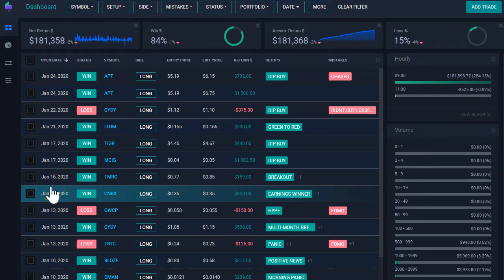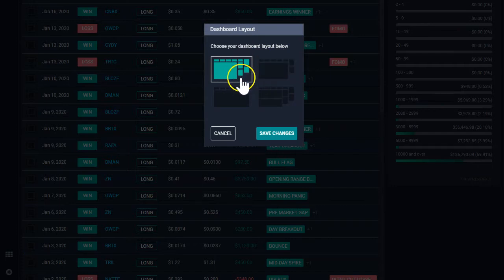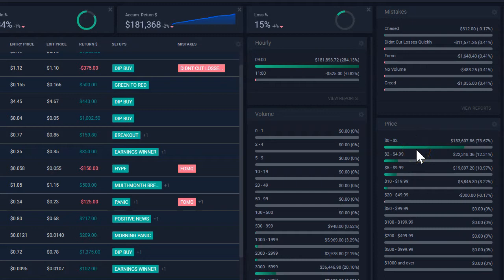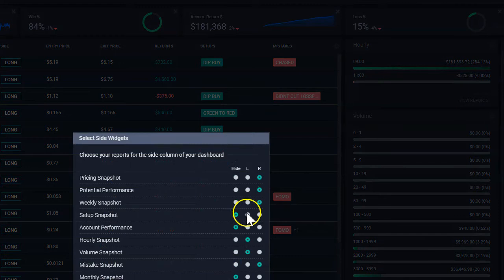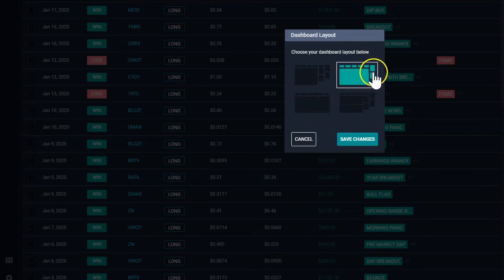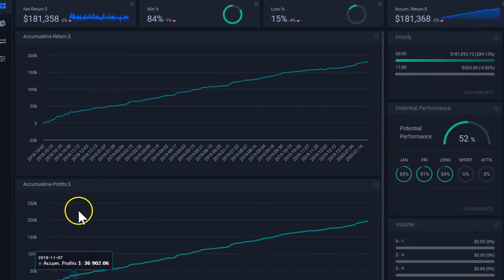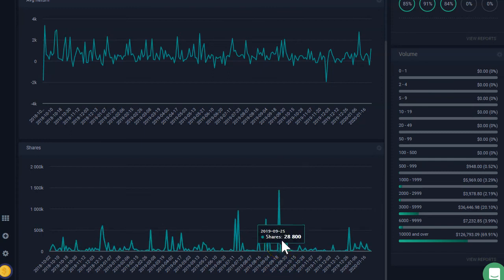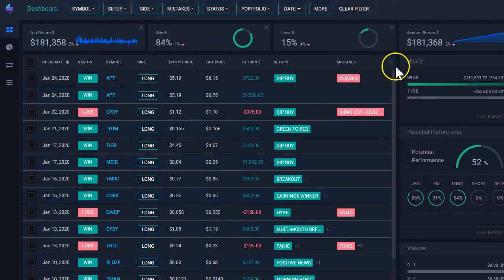Customizing Your Dashboard Layouts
Custom Tailor Your Journal Dashboard to Metrics that Matters to You.

Build a layout that provide you the metrics that are importing to you.

Improve Your Trading Performance Journaling Your Trades on TraderSync.